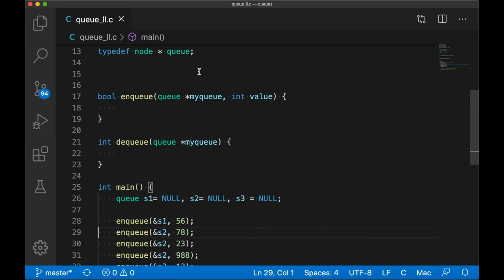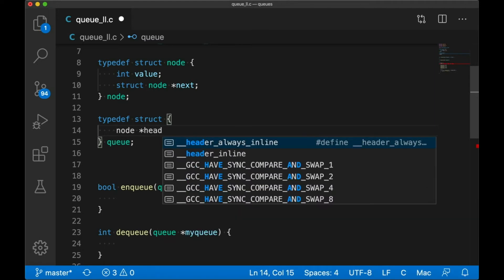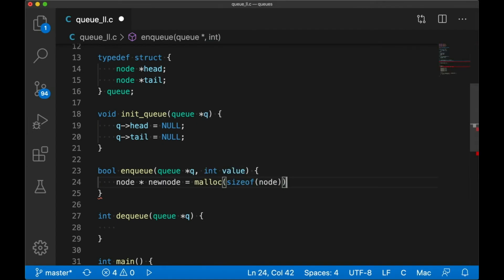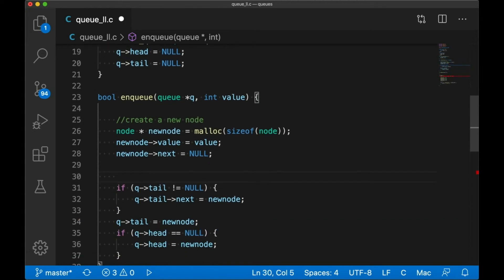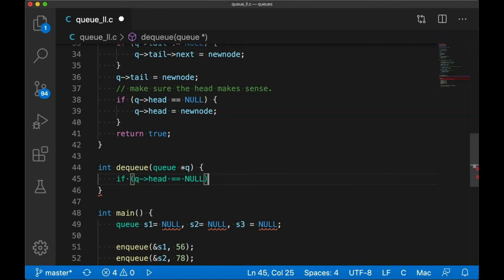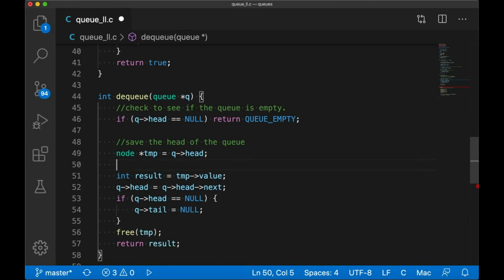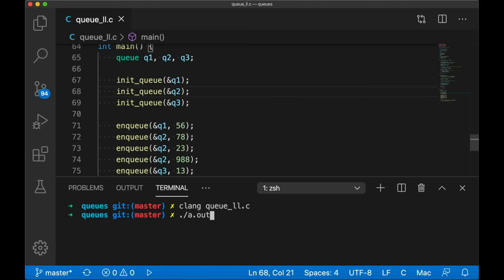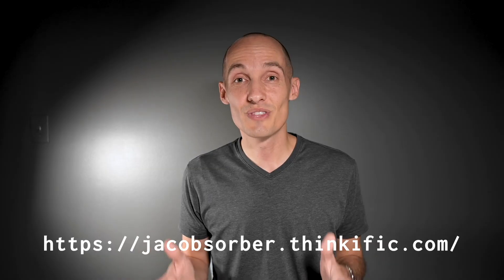How to Implement a Queue in C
How to implement a queue in C // Rounding out my collection of data structure videos, this one explores the queue, one of the simplest but most common data structures used in software development. This tutorial shows you how to implement a queue, using a linked list. You can also use an array, which I will pick up later in a future video.